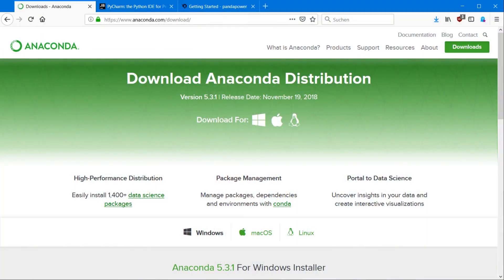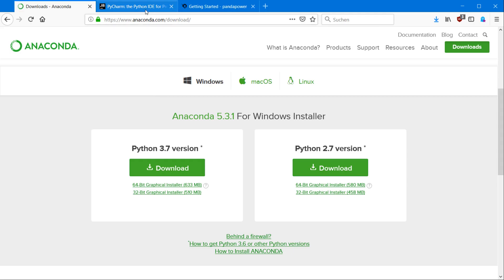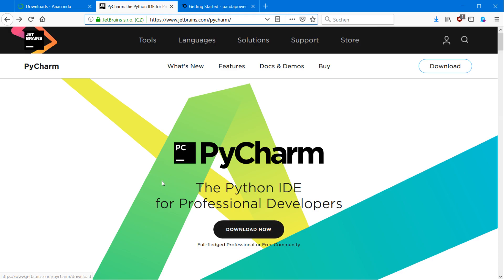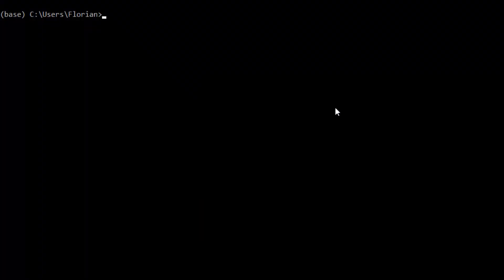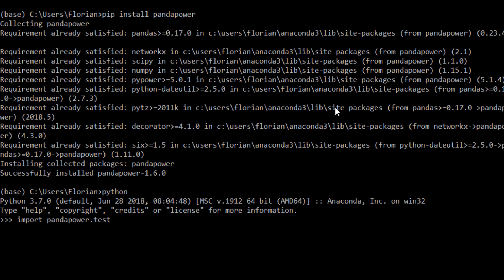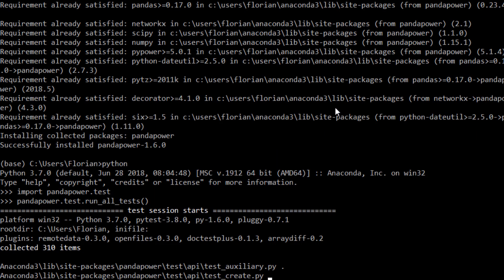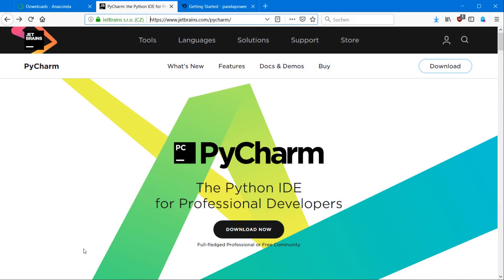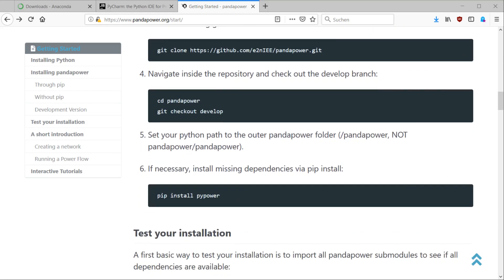How to install pandapower